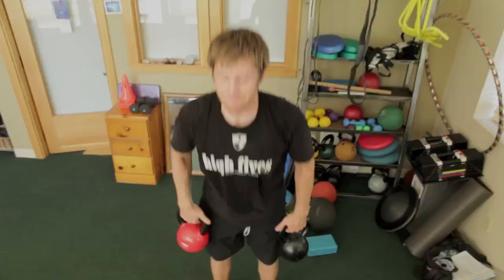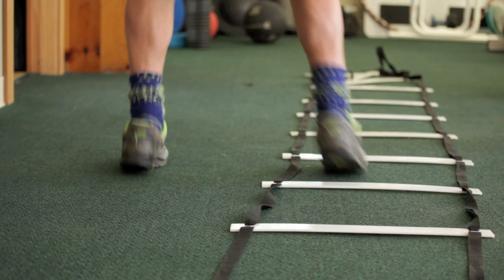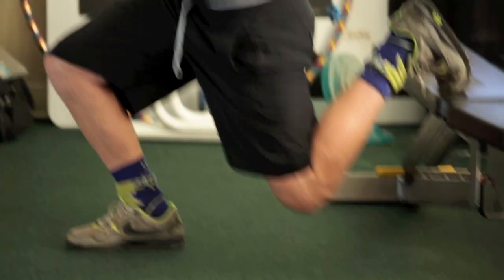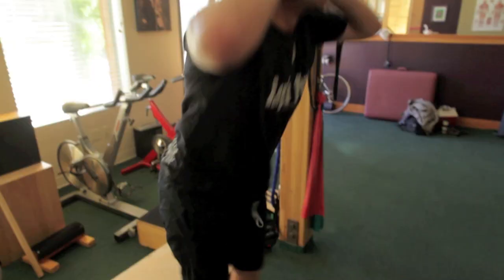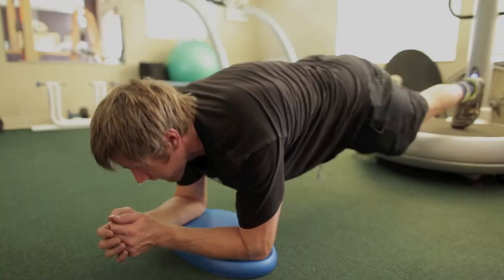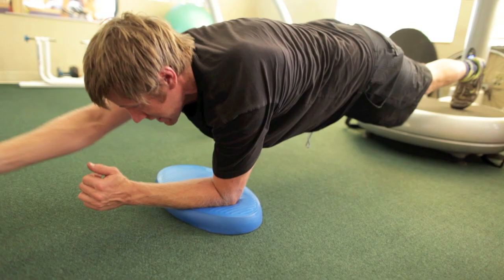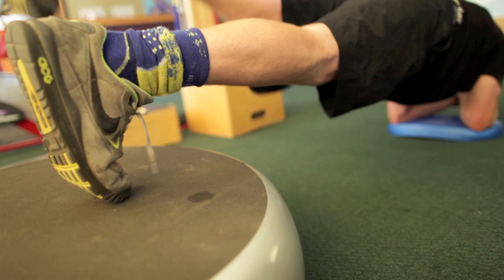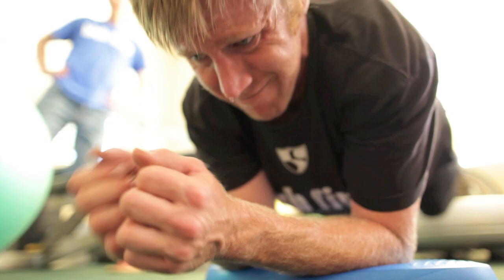Marco Sullivan off-season training